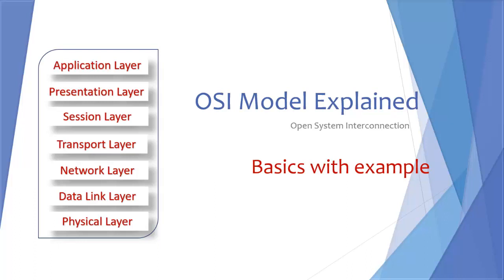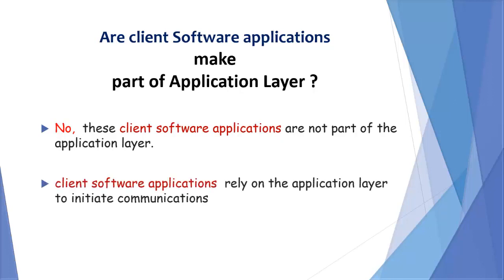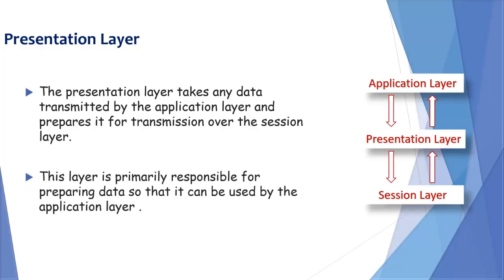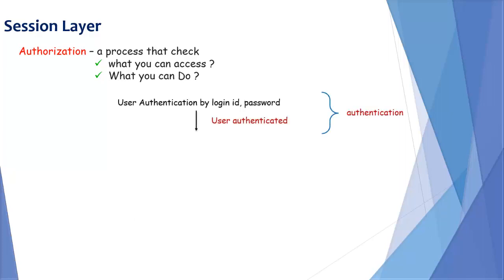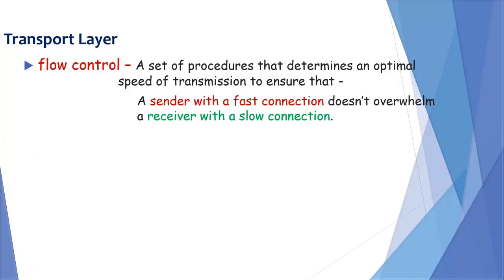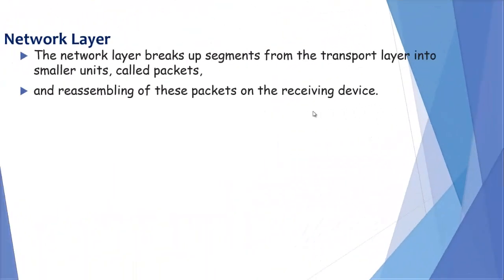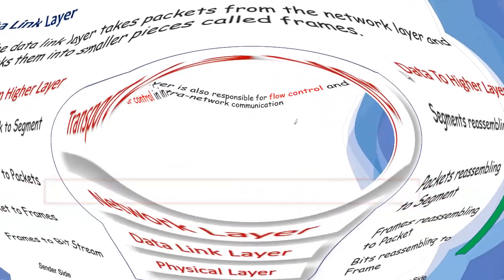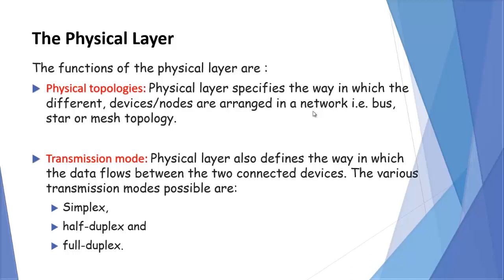OSI Model |functions of 7 layers of osi model, explained step by step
This video covers basics of OSI model like
00:04 what is OSI model,
00:27 Features 7 layers of OSI Model, Data flow in osi model layers
01:45 Application layer - Protocols, functions and role of Application layer,
04:29 Presentation layer  - Protocols and functions of presentation layer,
05:50 Session Layer - Functions of session layer,
08:16 Transport Layer - Functions of transport  layer, segmentation, Flow control, Error  control,
10:29 Network Layer - Functions of Network layers, devices, router & Routing,
12:30 Data link Layer and
14:28 Physical Layers,
functions of OSI model layers